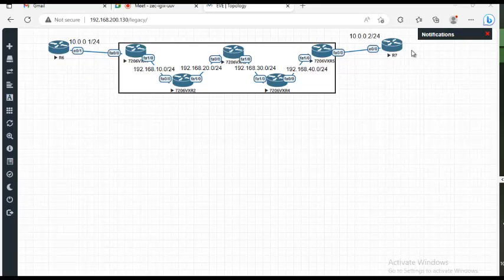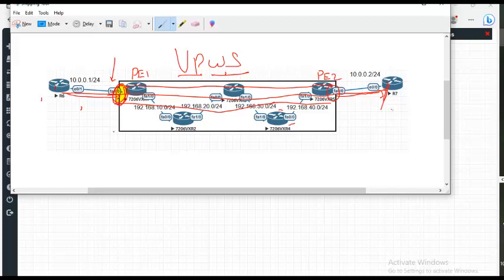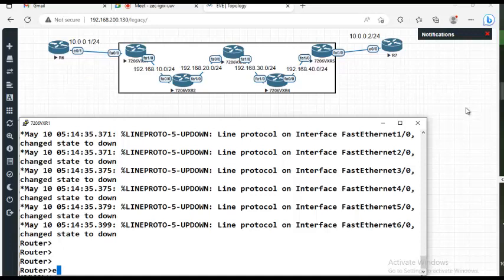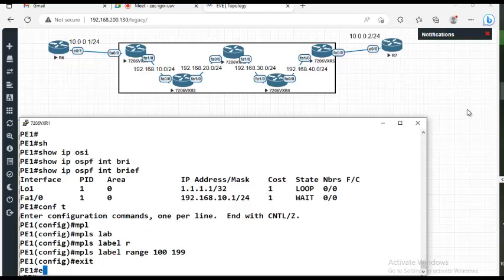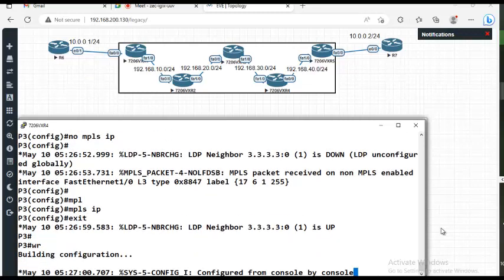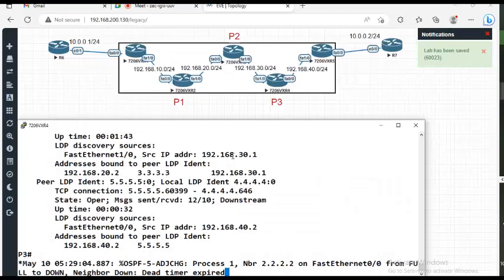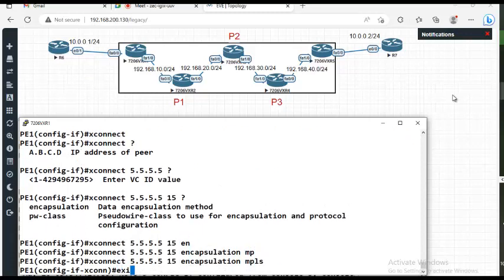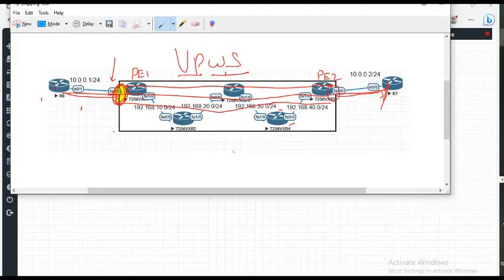MPLS L2 VPN 2023 Lab1